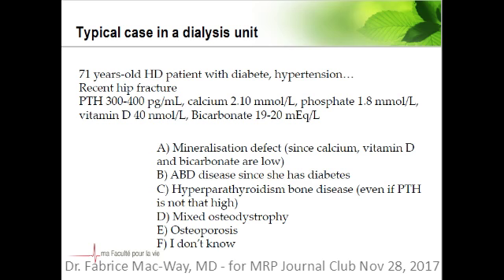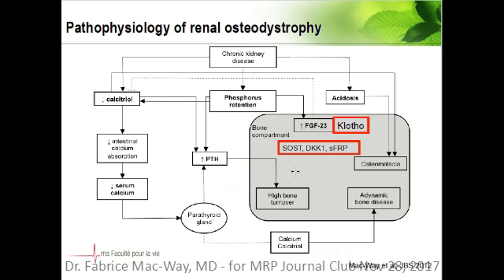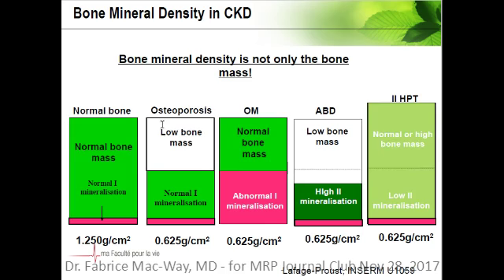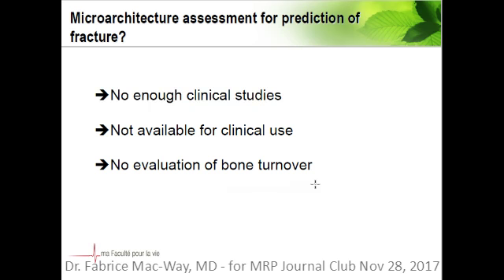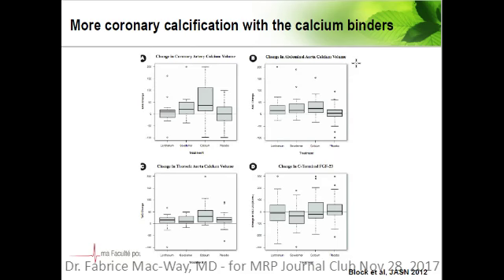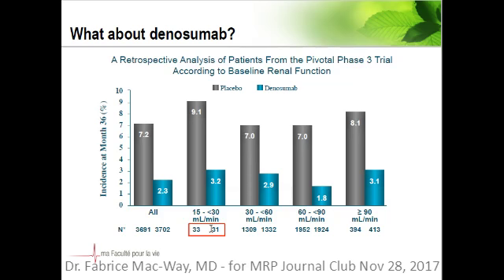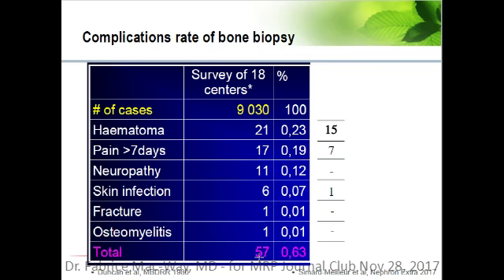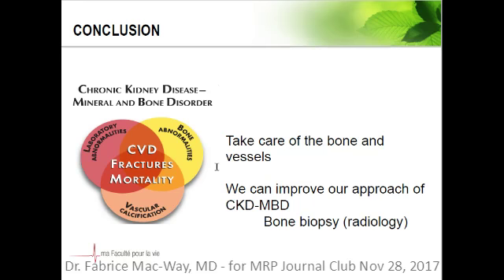MRP Journal Club Nov 28 2017 - Management of CKD-MBD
For health-care providers working in nephrology -
Management of CKD-MBD: how to take care of your bone? Featuring Dr. Fabrice Mac-Way, MD
CHU de Québec, Hôtel-Dieu de Québec. Recorded during Manitoba Renal Program Journal Club - November 28, 2017. Information for health-care providers.